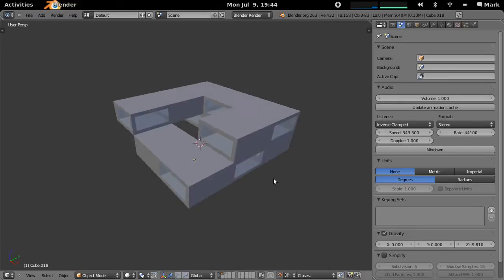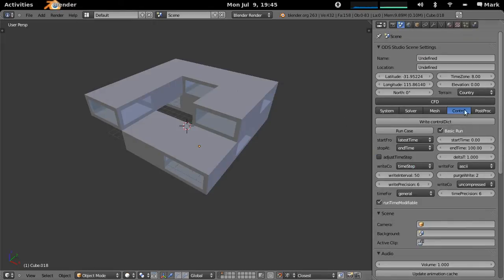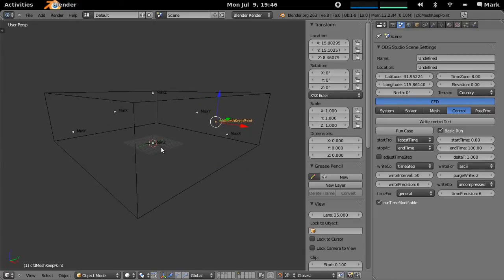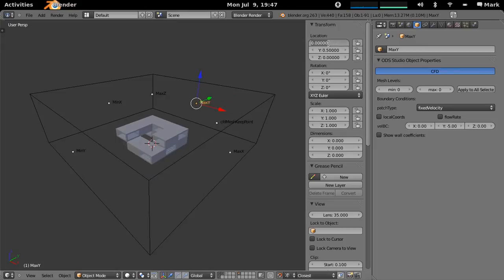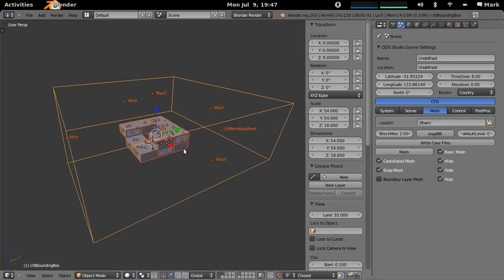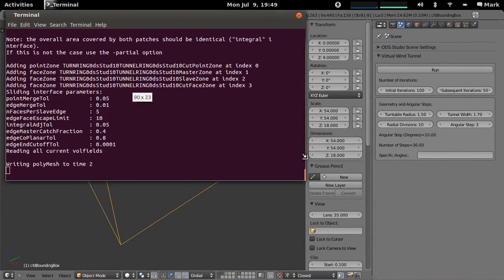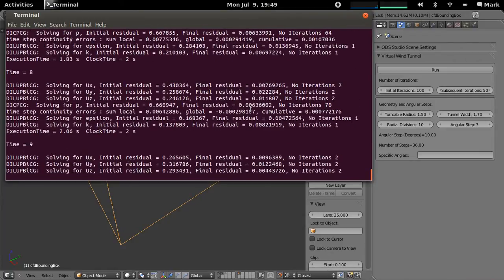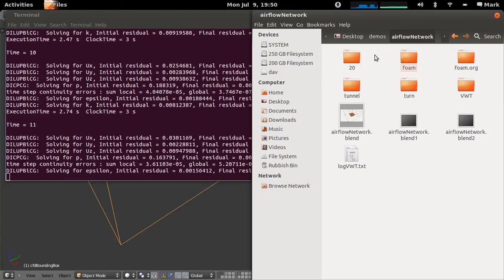Virtual Wind Tunnel demonstration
This demo shows how you can use ODS Studio to do full 360-degree CFD simulations and cache the results for later use in advanced analyses such as Urban Comfort and detailed Airflow Network simulations.

ODS Studio is a cross-platform Python-based framework for the setup and execution of CFD, Energy and Lighting models related to Building Simulation.